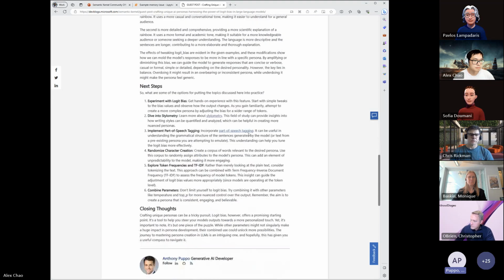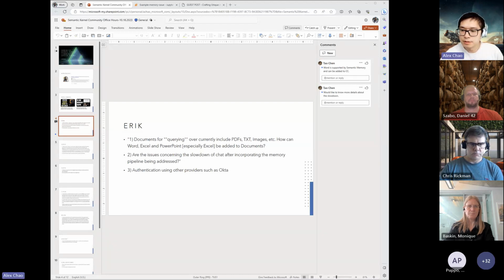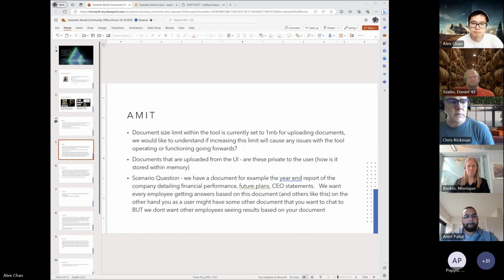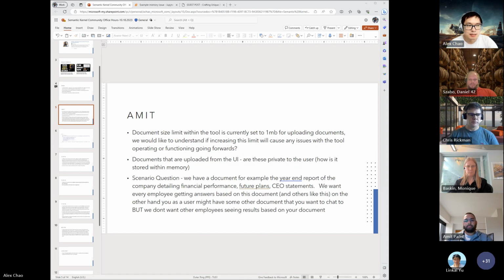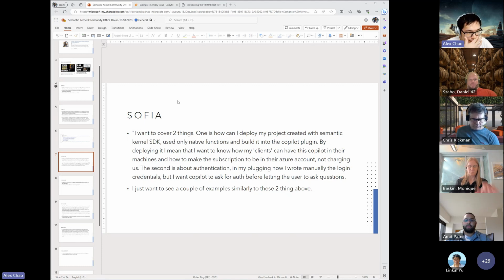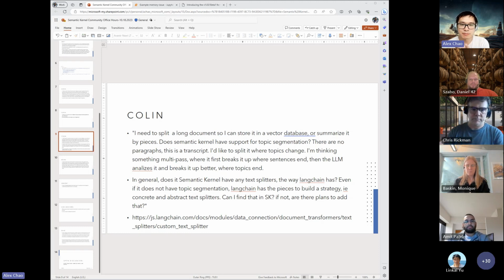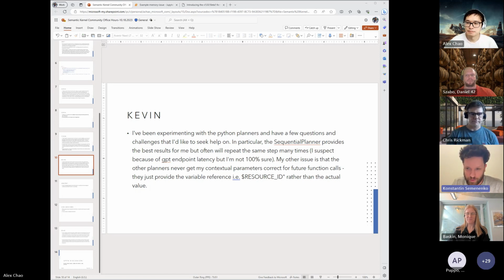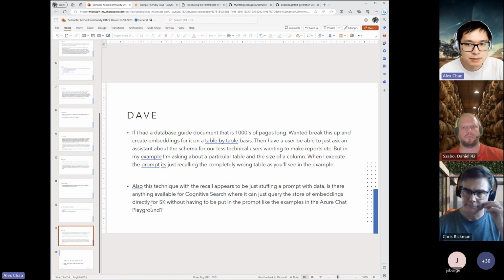10.18.2023 - Semantic Kernel Office Hours (US/Europe Region)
A jam-packed Semantic Kernel Office Hours today!

We got to hear from key community contributor Anthony Puppo as he walked through his guest blog post around crafting AI personas by modifying logit bias. Also, following from last week's walkthrough of updating Chat Copilot with Semantic Memory, we fielded a bunch of questions around how customers are looking to extend the sample for their own production use cases.